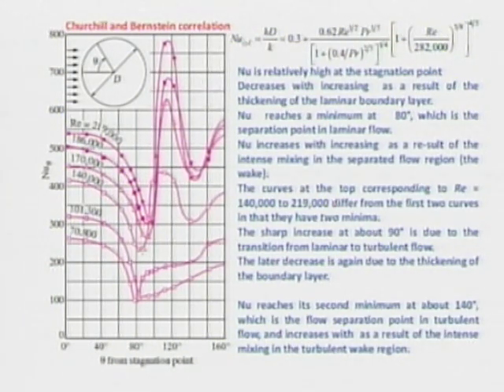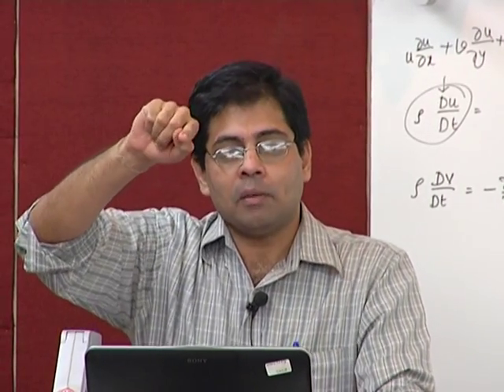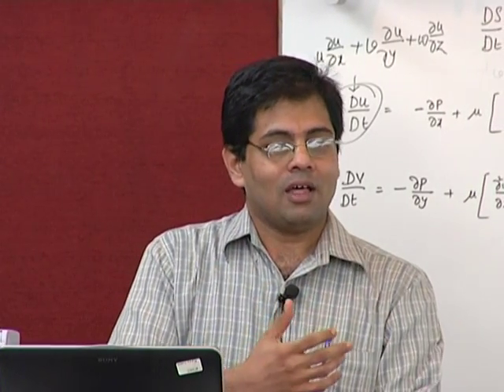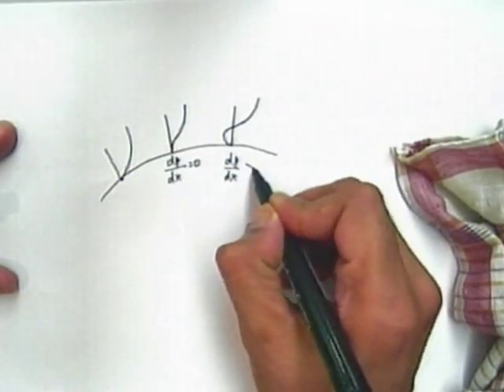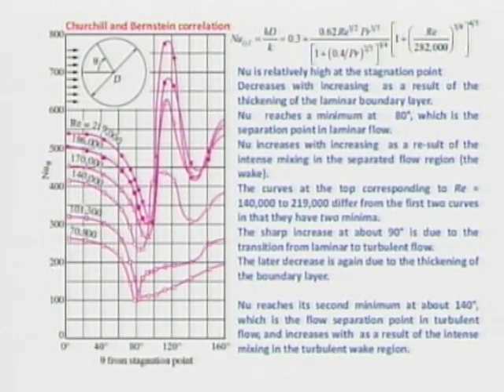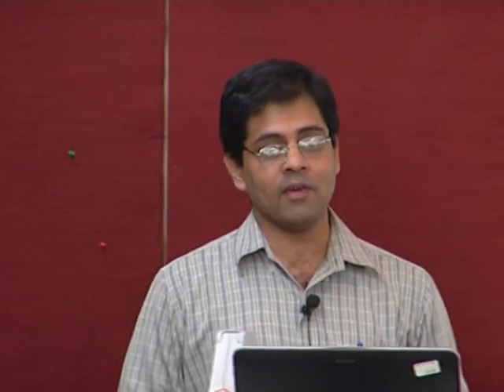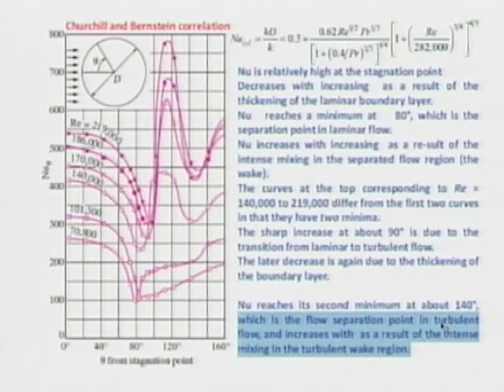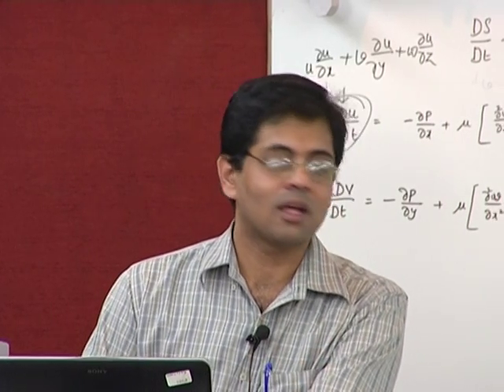HT C L7B Convection 4